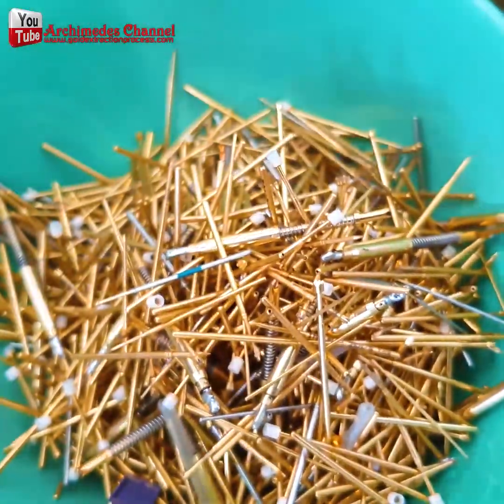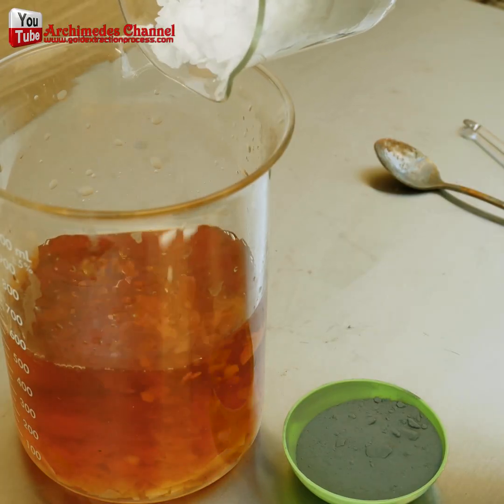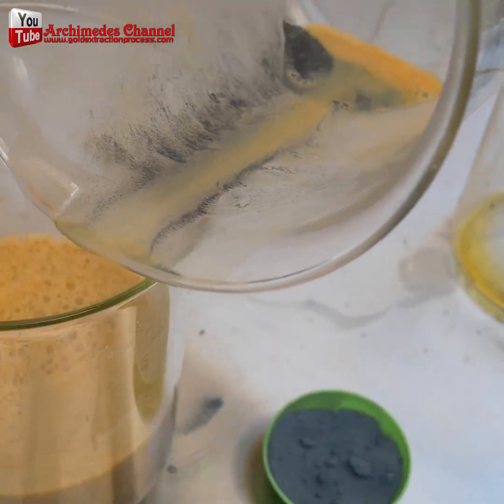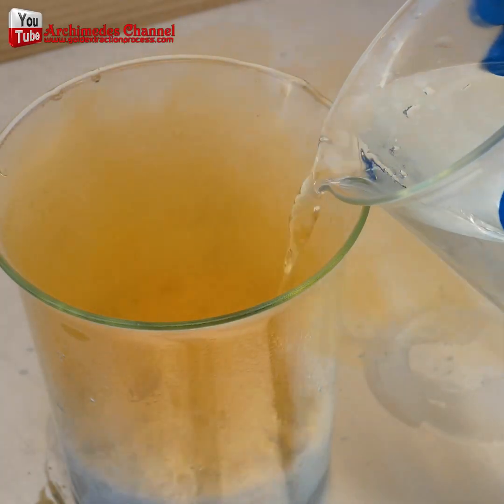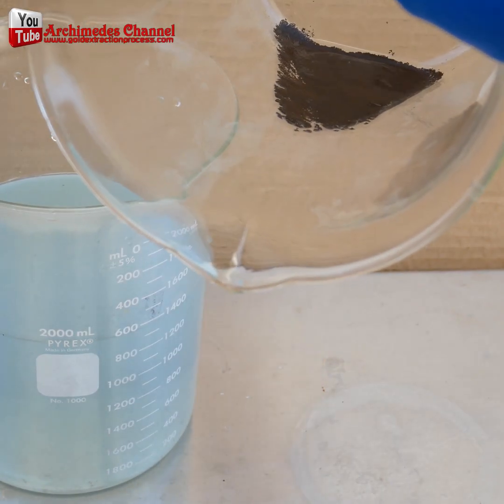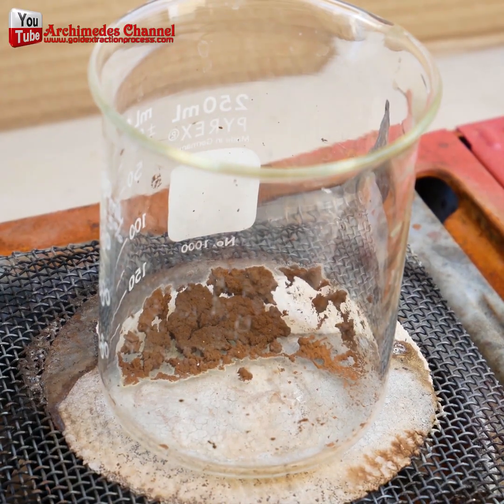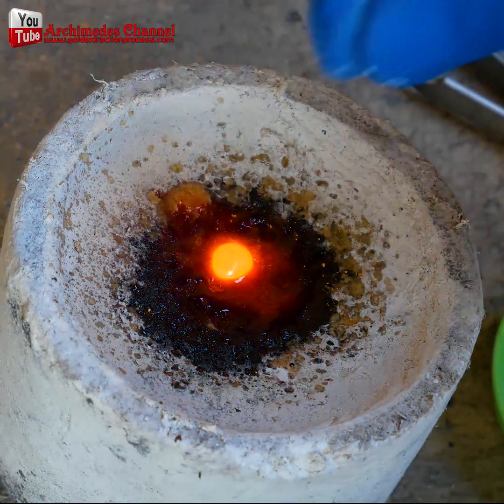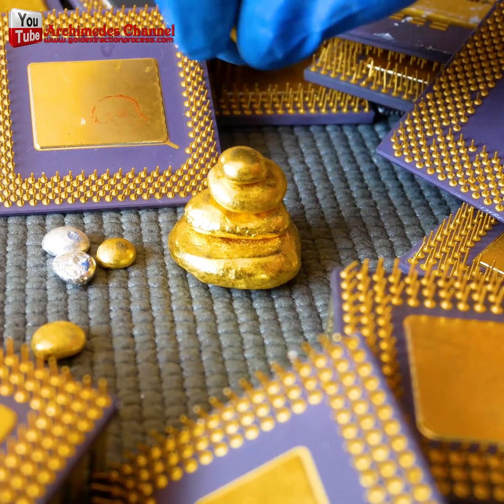💛 Hidden Gold in Everyday Objects – Extracting Gold from Plated Nails & Microchips! 🔬✨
@MakeGold  You might not realize it, but there’s gold being used all around you — in computer parts, microchips, and even nails! Because gold is an excellent conductor, it’s often used as plating on electronic components.

In this video, we dive into the careful chemical process of stripping, filtering, and refining gold from old hardware. From black sludge to shimmering gold dust — every step reveals how much effort goes into retrieving even a tiny bit of this precious metal.

⚠️ Always handle with care — these reactions release toxic fumes and require proper ventilation and protective gear.
Watch until the end to see how this black dust transforms into a solid piece of real gold!

✨ From scrap to treasure — one speck of gold at a time.